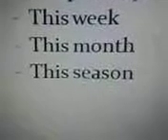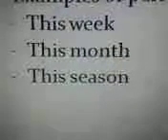IG Unit 1